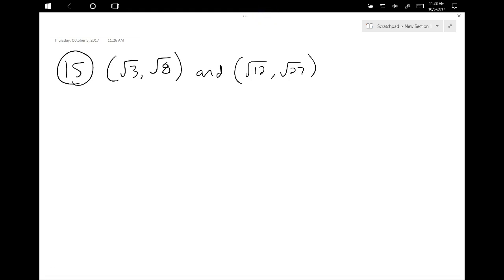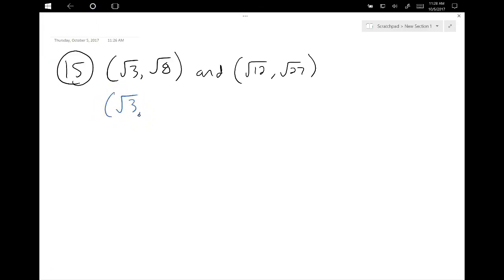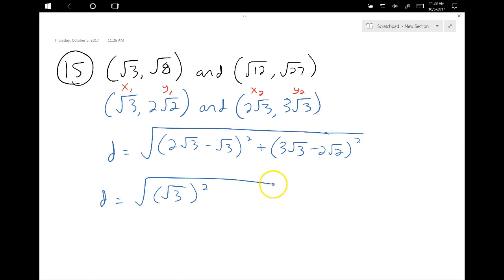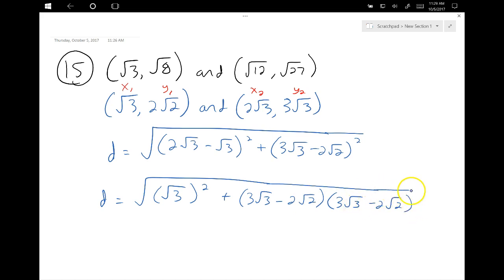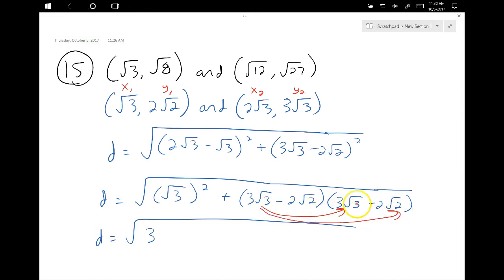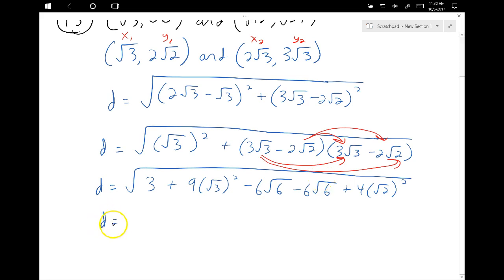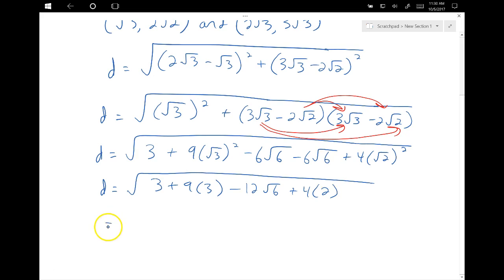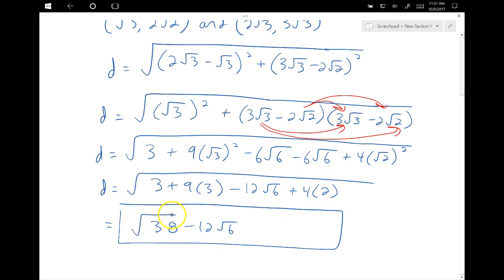p. 162 / 15